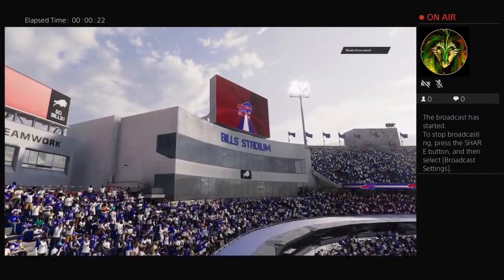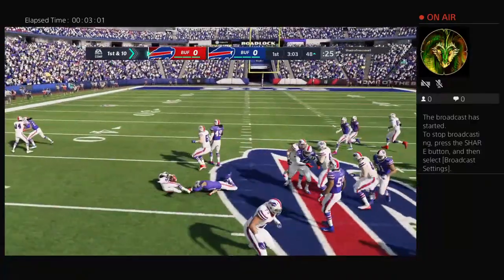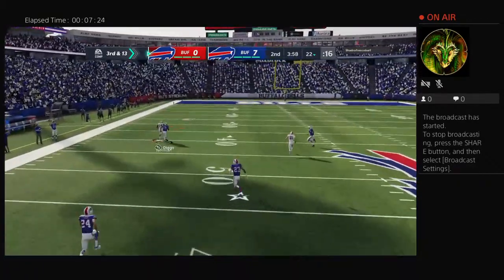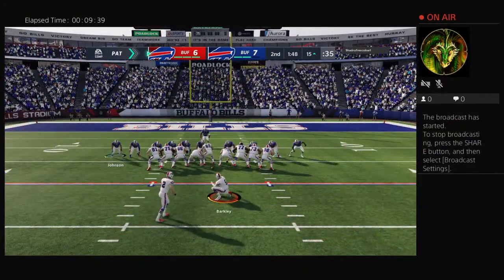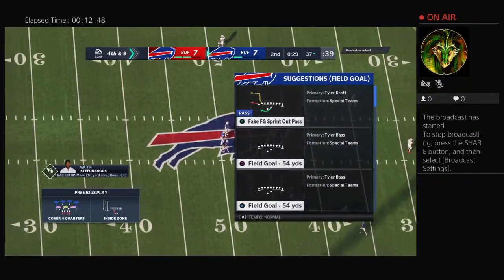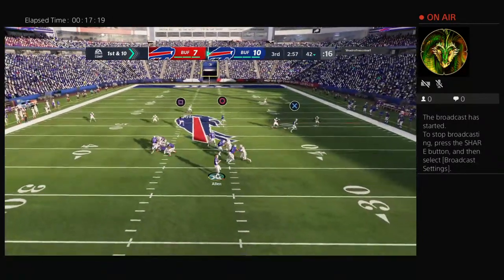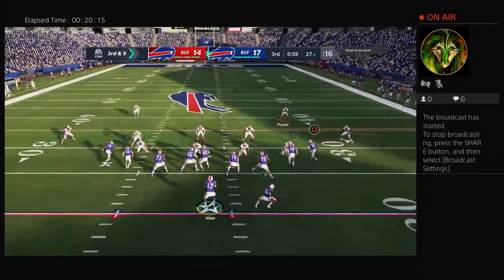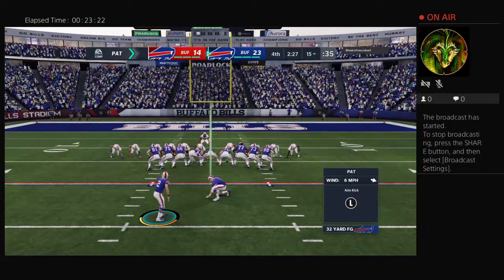shugknight1111's Live PS4 Broadcast